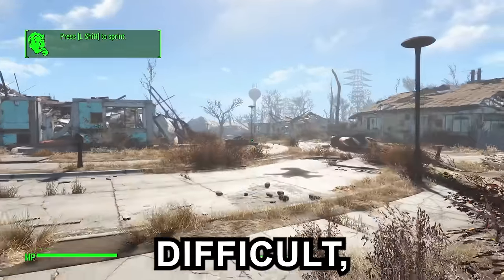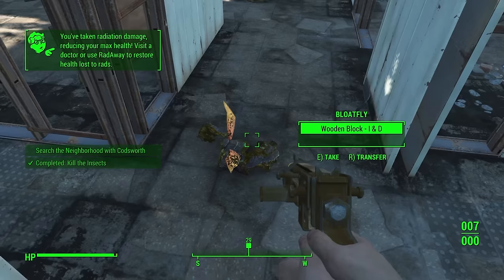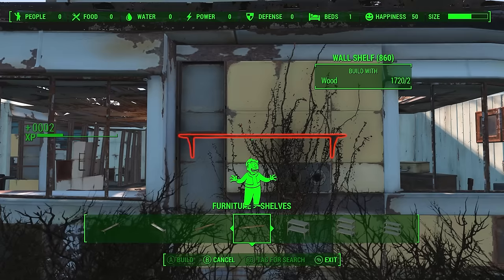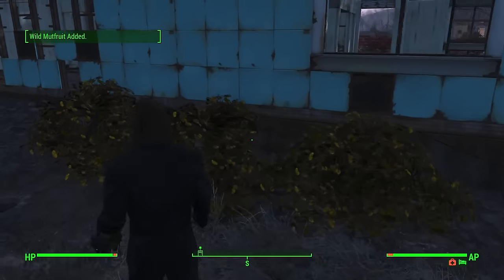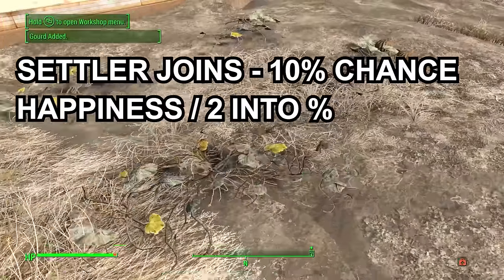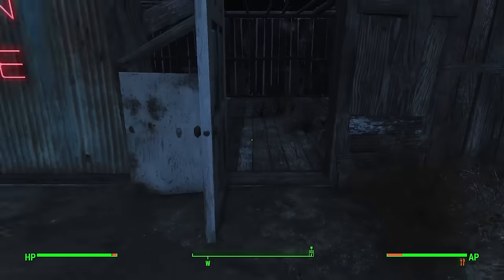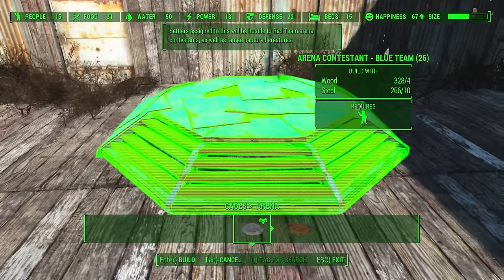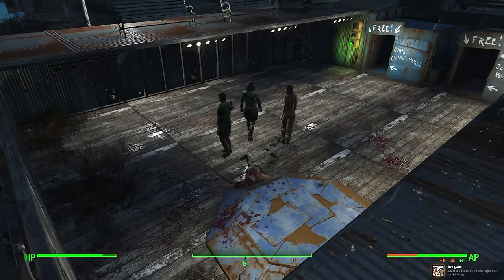Can you Live in Fallout 4 Survival Mode without Leaving Sanctuary?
Have you ever asked yourself, what would happen if i never left Sanctuary on Survival Mode? Well probably not, but i set out to answer that question

Can you not only survive without leaving Fallout 4's Tutorial Area, but can you also Thrive? And turn this desolate town, into a place of entertainment

00:00 - Intro
01:53 - I am Alone
08:09 - The Implication
15:16 - My New Empire